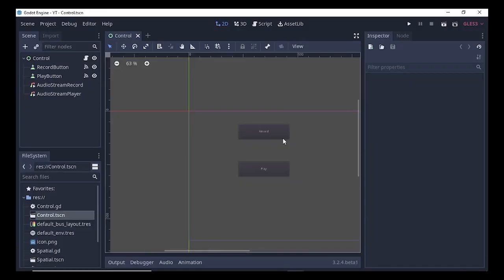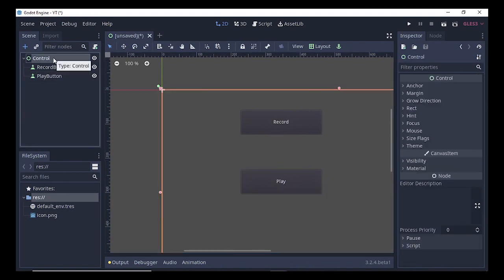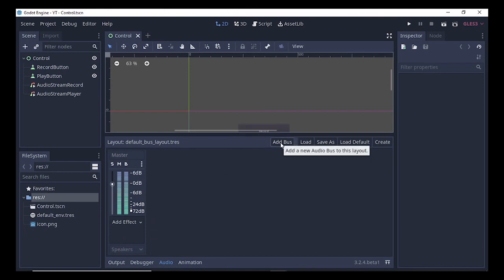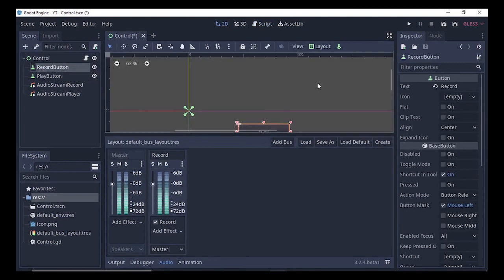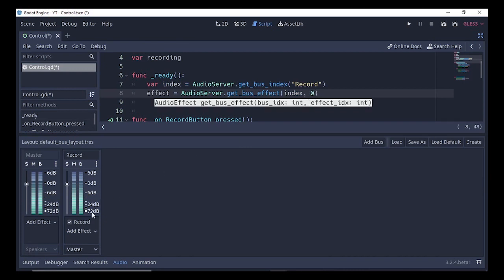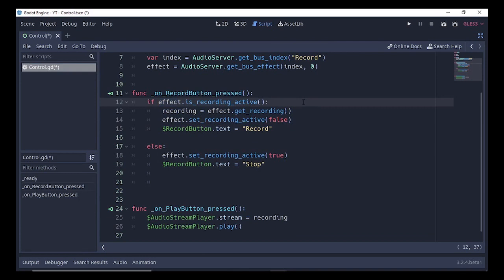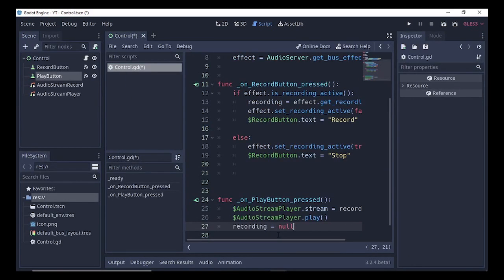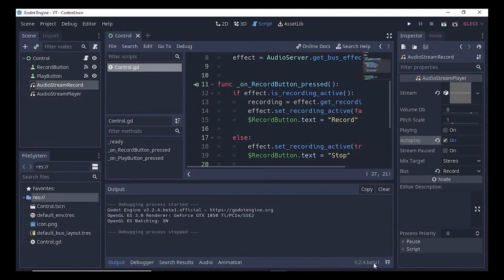How to record audio / voice input in godot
🎮 *Hello U2BERS,* 🎮

In this video, I will show you how to *record audio** or *audio input* for your games.

🔊 *Sorry for the low audio quality in this video.* 😅

Enjoy the video and learn how to record and manipulate audio in Godot!